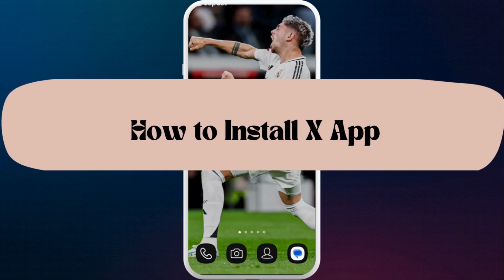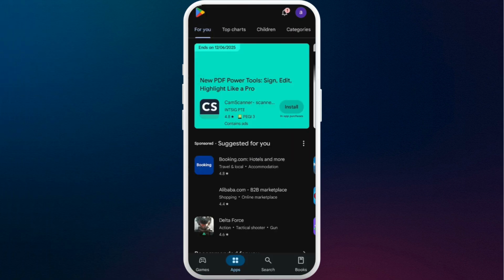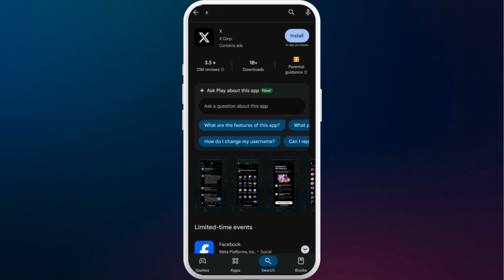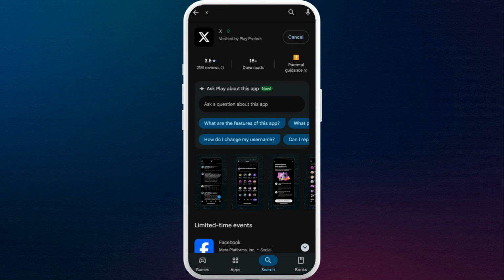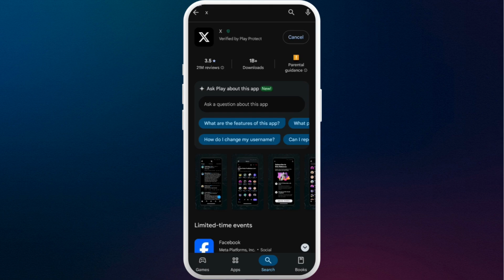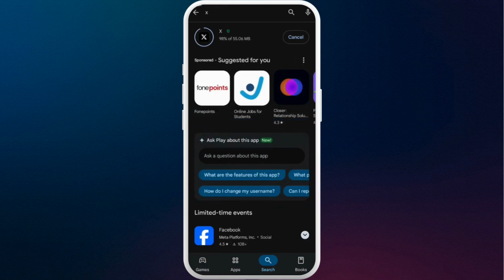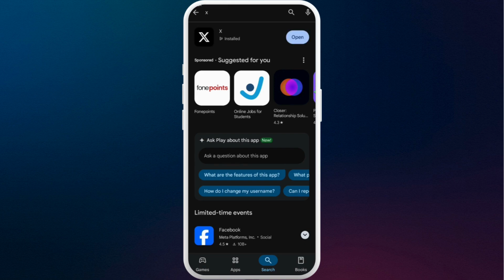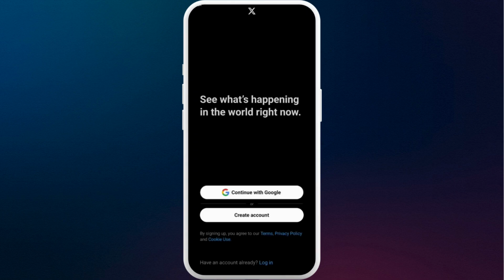How to Install X App (Twitter) on Android & iPhone 2025?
Want to join the conversation on X (formerly Twitter)? Here's how to install the X app on your Android or iPhone in 2025! This step-by-step guide walks you through downloading the app from the Google Play Store or Apple App Store, ensuring a smooth installation process. You'll learn how to find the official X app, initiate the download, and set it up on your device.